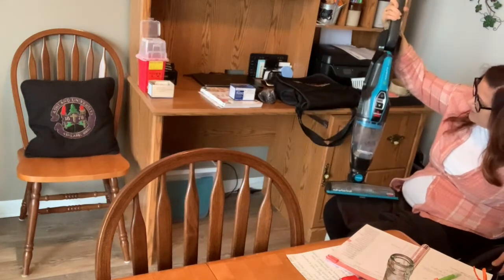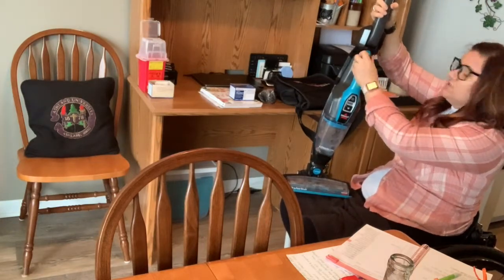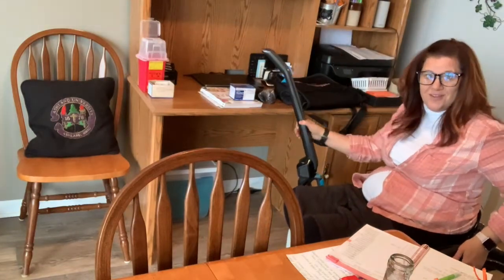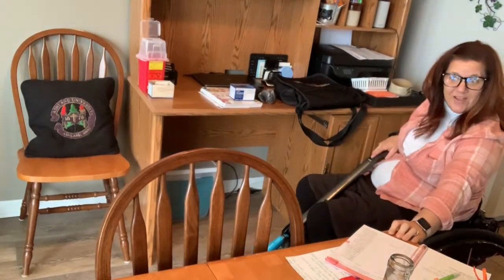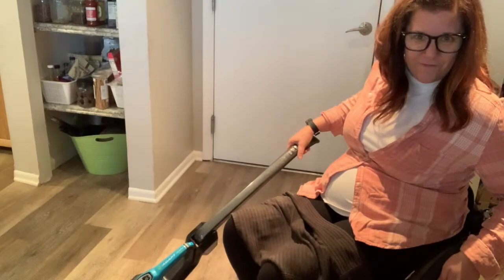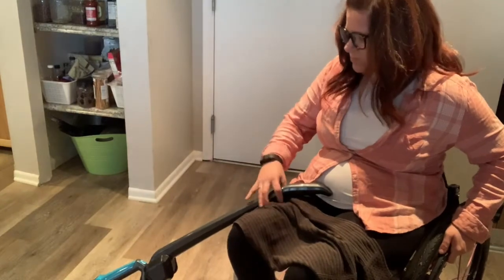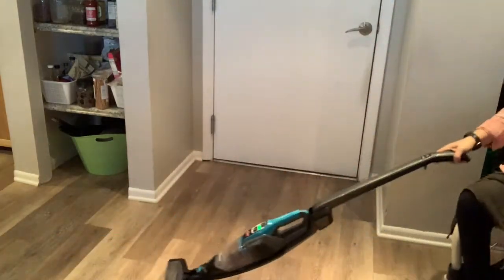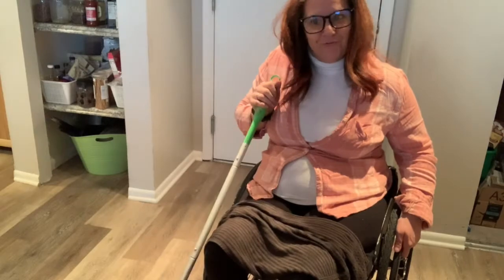The Wheel Life Blog | This is How I | Sweep & Mop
In this video, I'm still using a Swiffer, but I have since switched to better, cleaner, cleaning products.

  - get a free 5-piece set with your first order
Bissell Vacuum